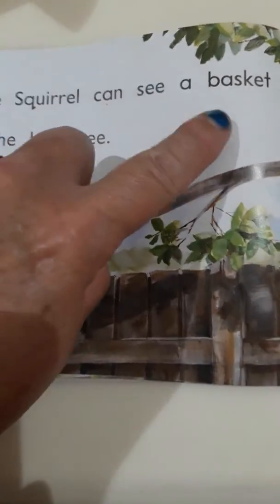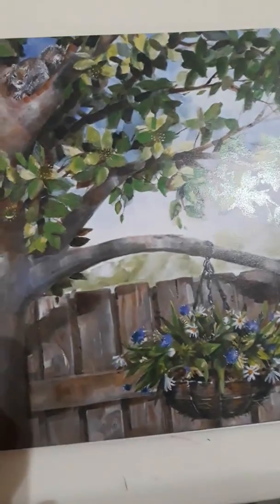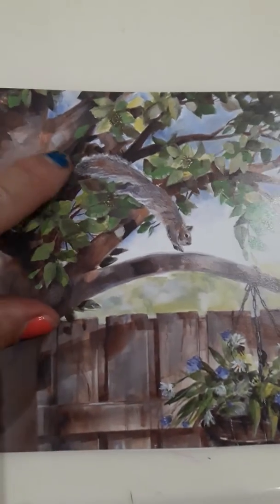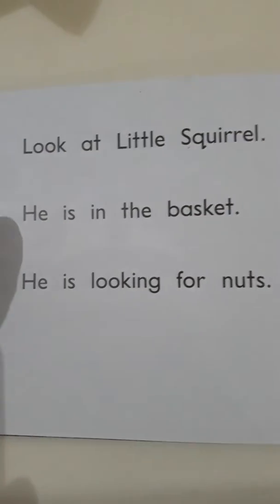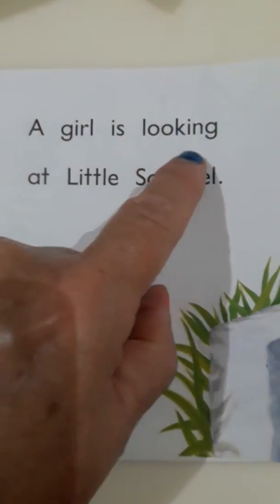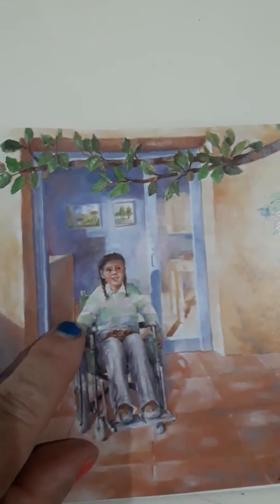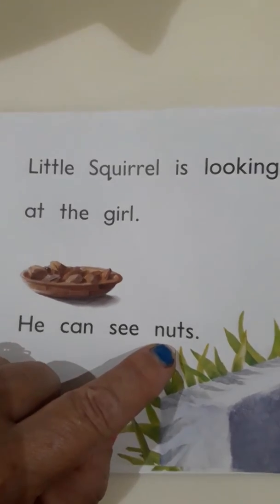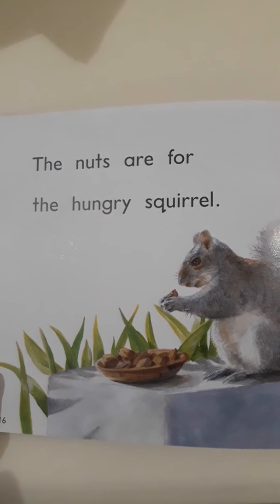The Hungry Squirrel, PM Level 4 book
Read PM Level 4 book, with Retelling